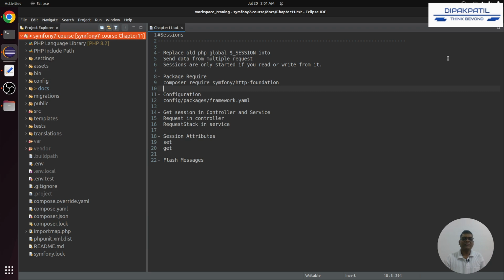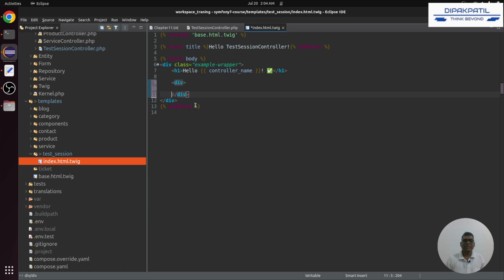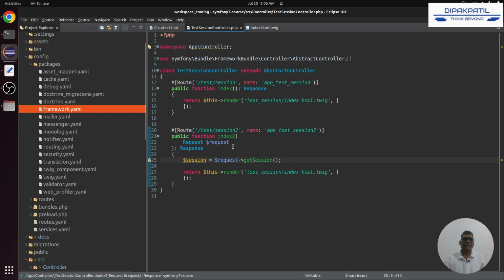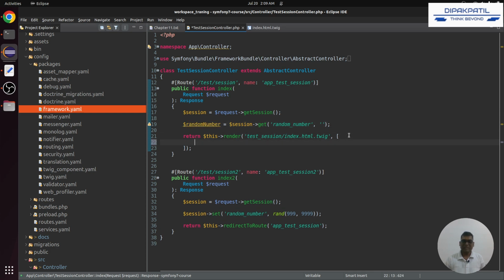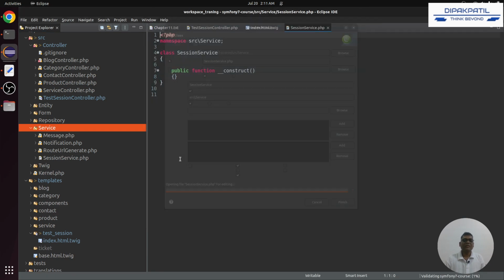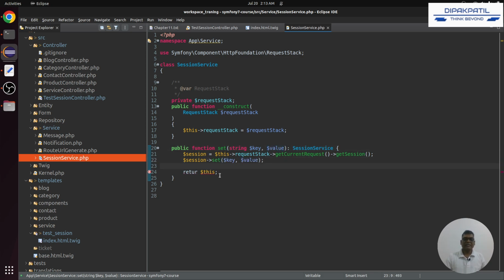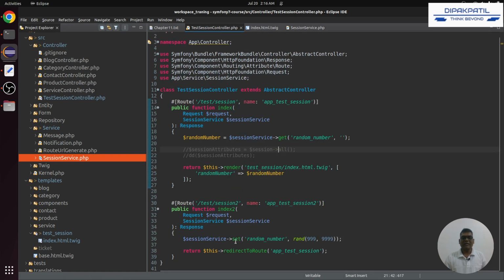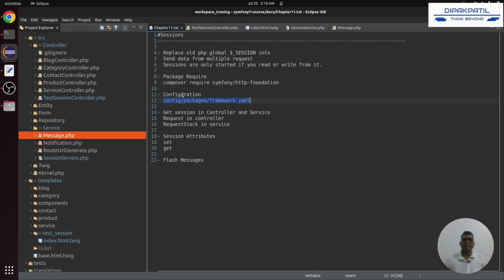Symfony 7 Fundamentals - Session in symfony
In this video of symfony fundamentals series we will see -